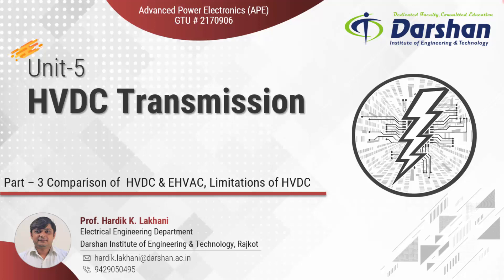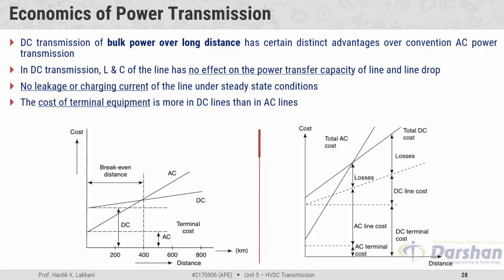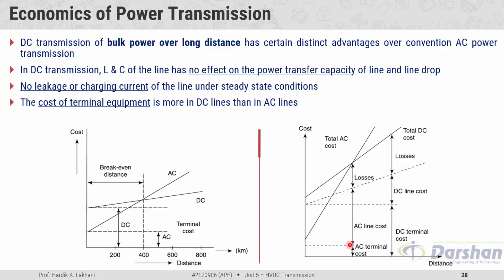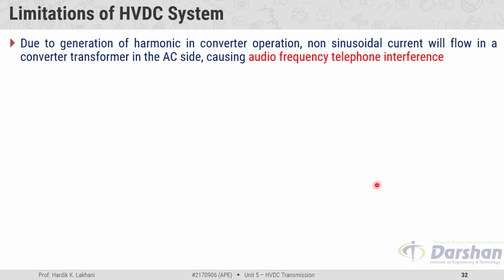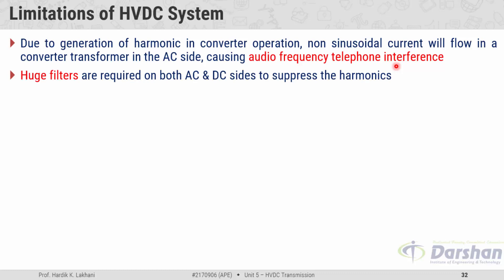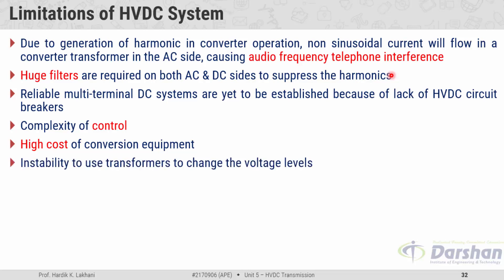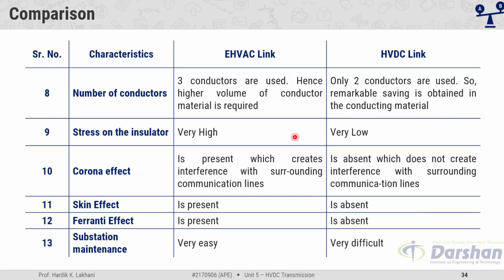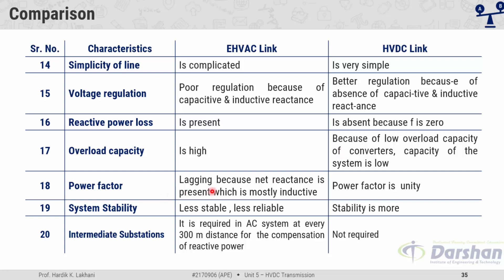5.03 Comparison of EHVAC and HVDC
Economics of Power Transmission, Technical Performace, Reliability, Limitations of HVDC